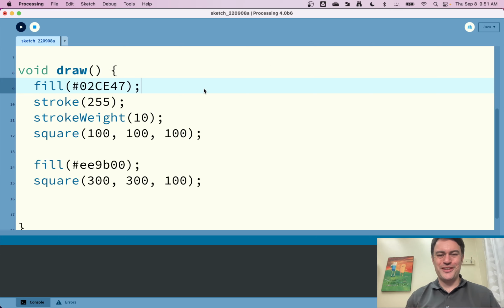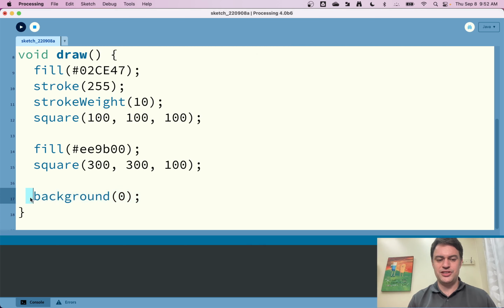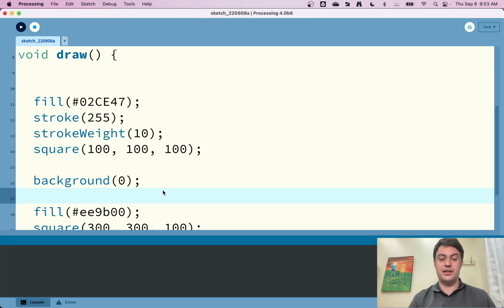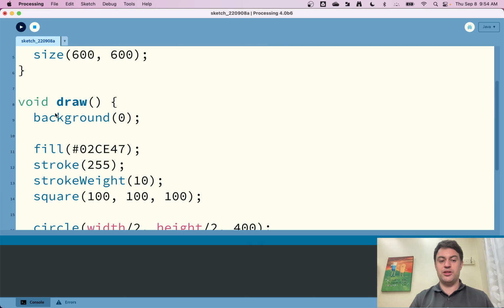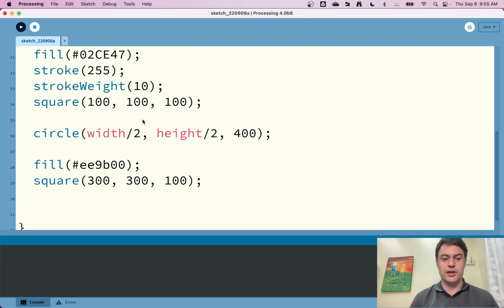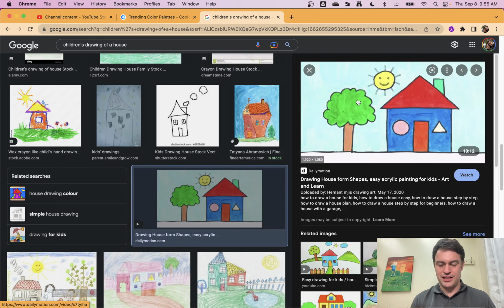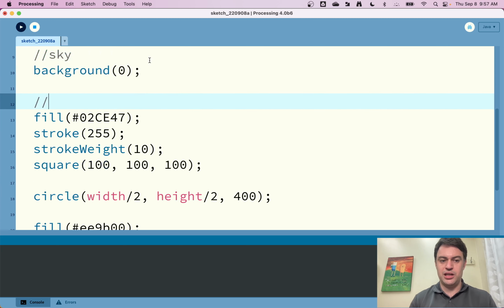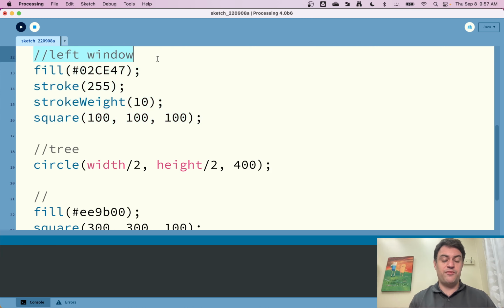Review 4: Background, Layering, and First Checkpoint